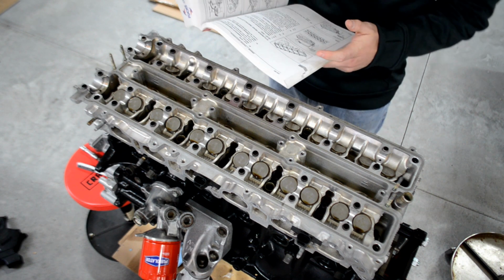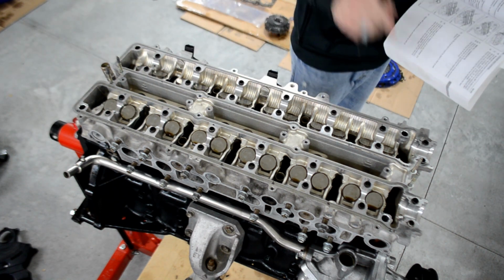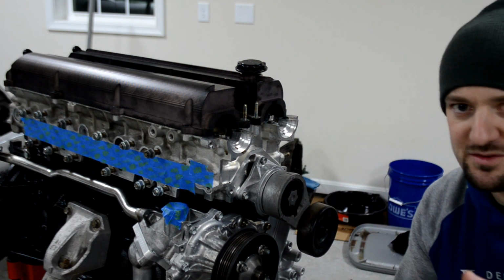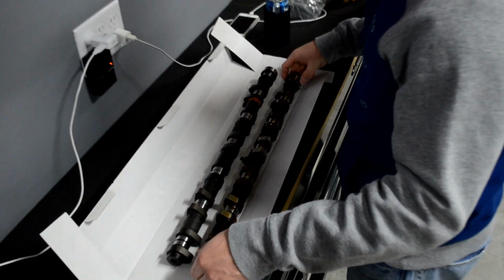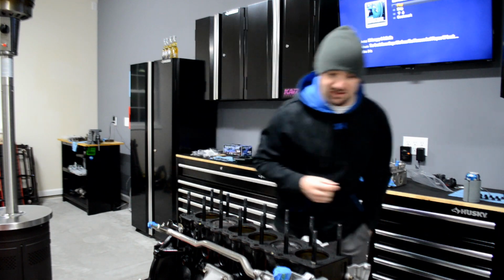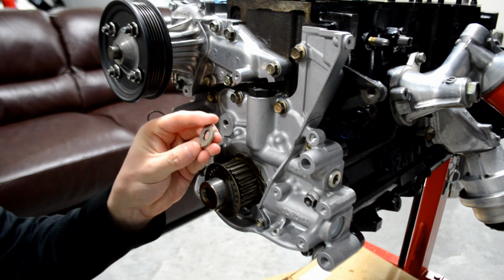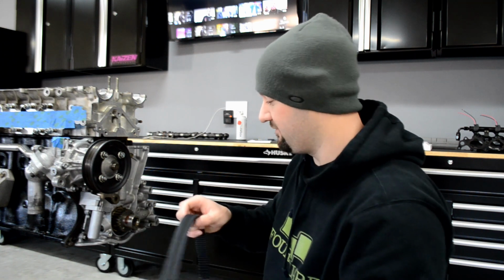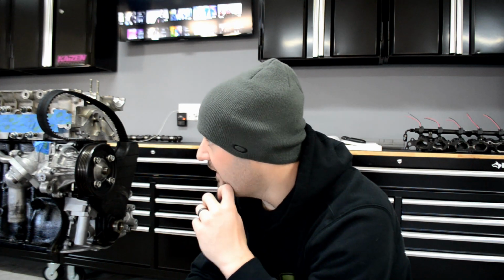Supra Build Series-11 Finish Head Work, Energy Drinks & I Made a Mistake...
I go over installing a few new items and I make a few mistakes...